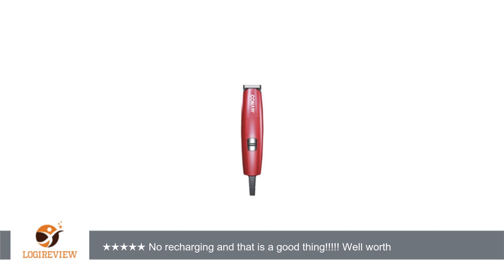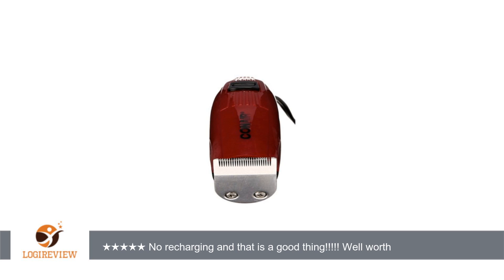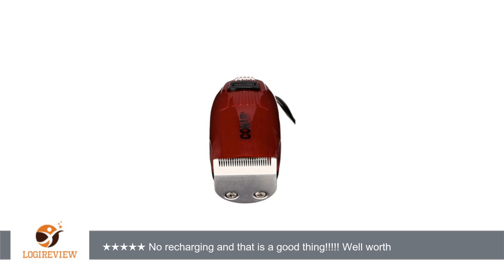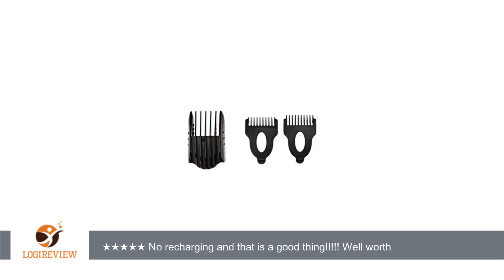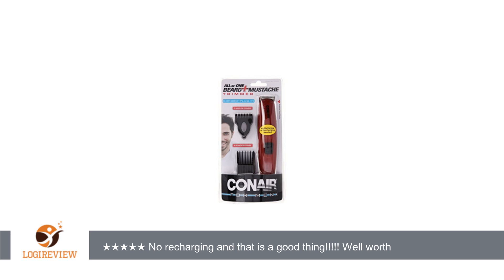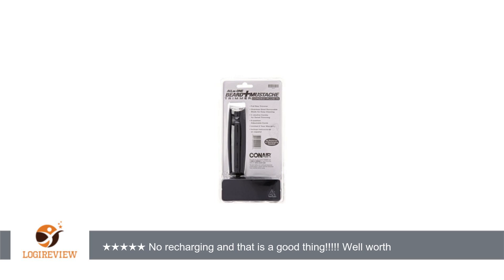Conair Corded Beard and Mustache Trimmer | Review/Test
Review about   Conair Corded Beard and Mustache Trimmer
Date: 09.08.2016